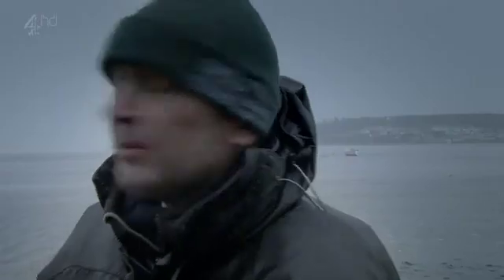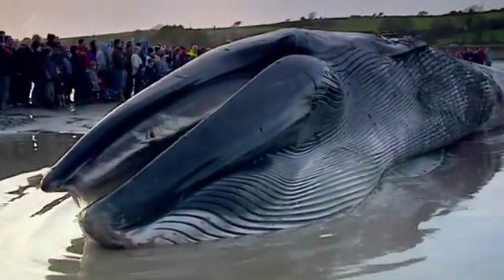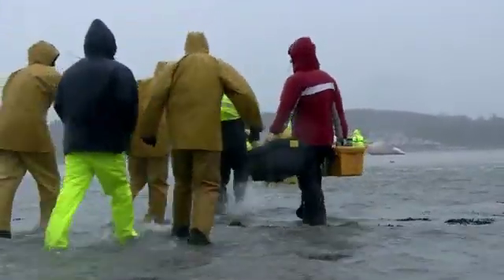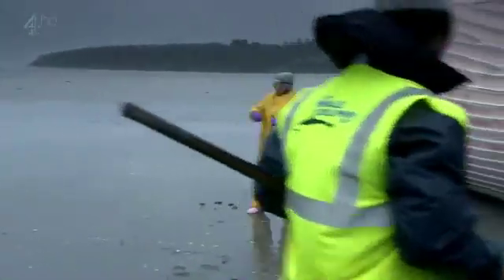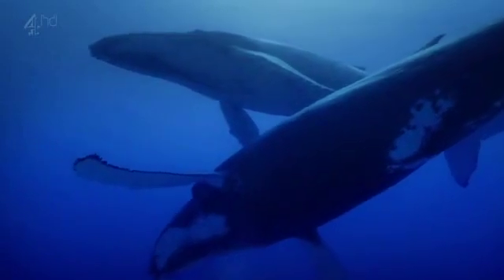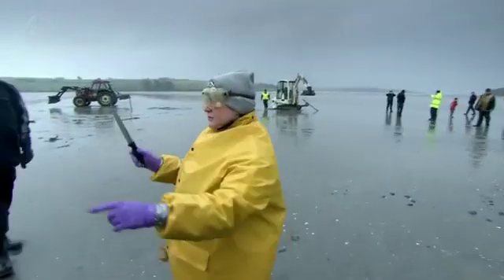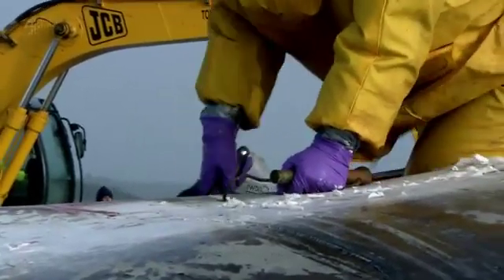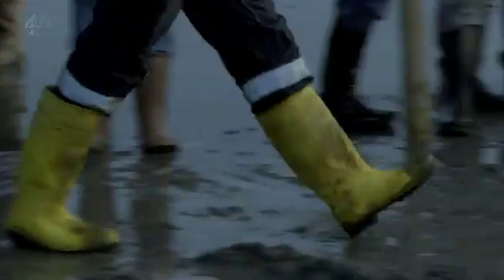به‌دڵی تۆیی بیینه‌ره‌ ئه‌م ڤیدیۆیه‌ سه‌ییری بکه‌ 2